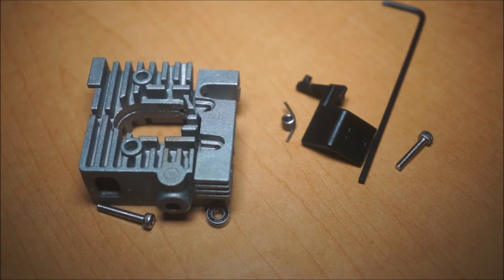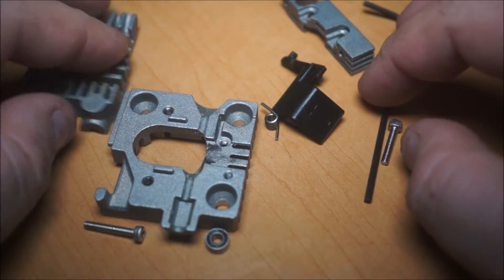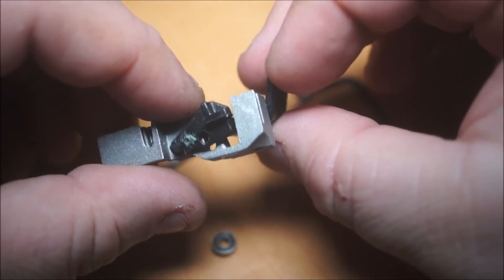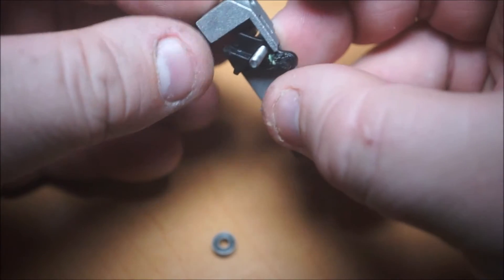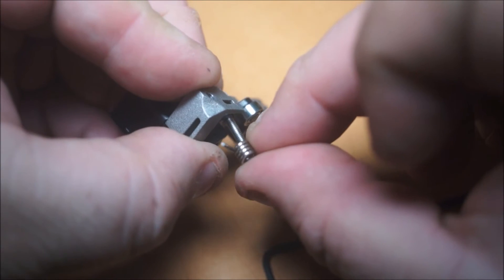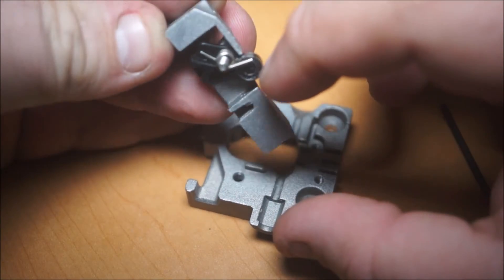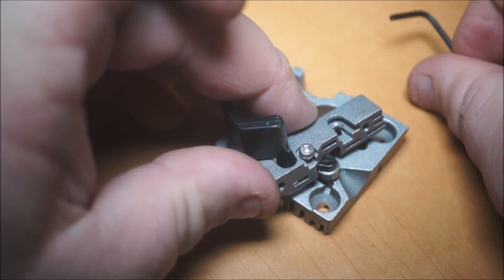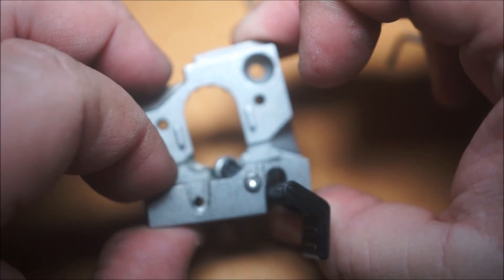Solidoodle Press Tension Mechanism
A look at the Solidoodle press tension